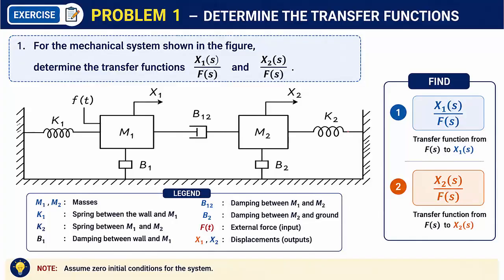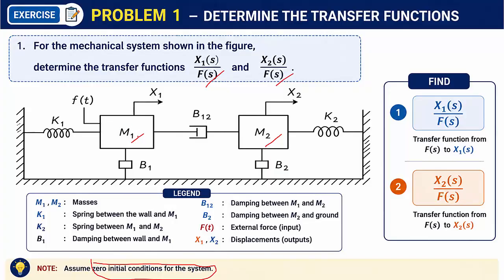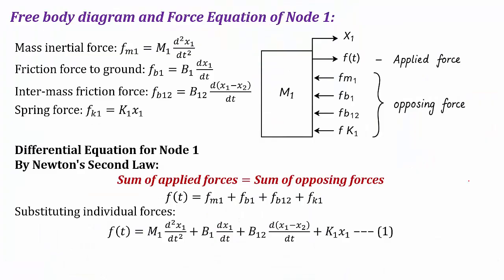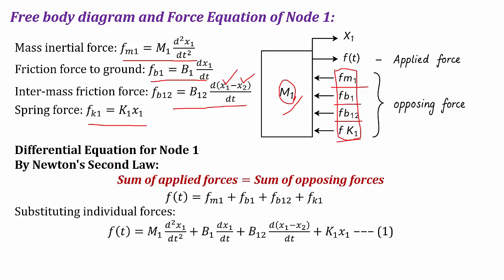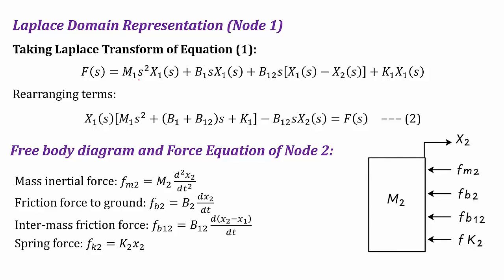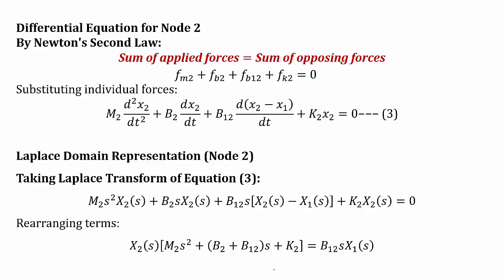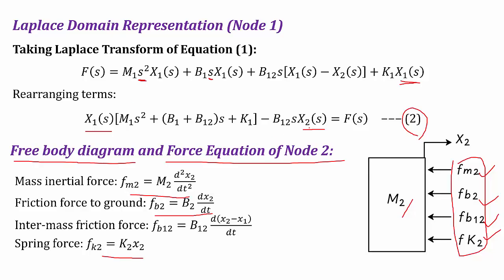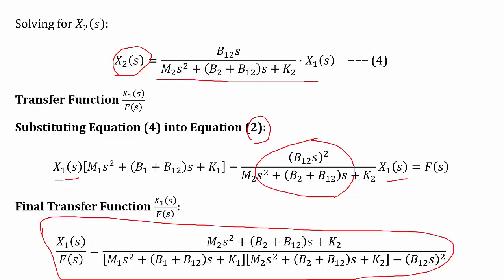CS 3 | Problem on Mechanical Translational System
Lecture series on Control Systems.